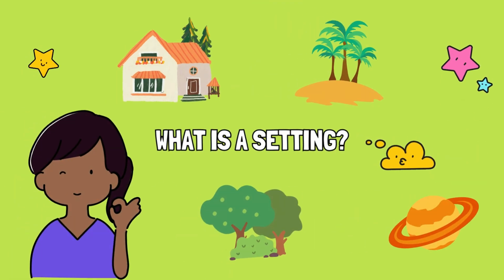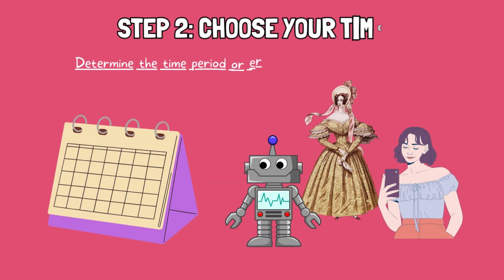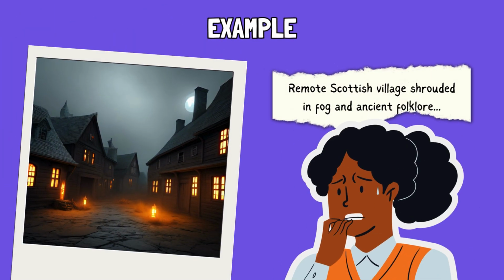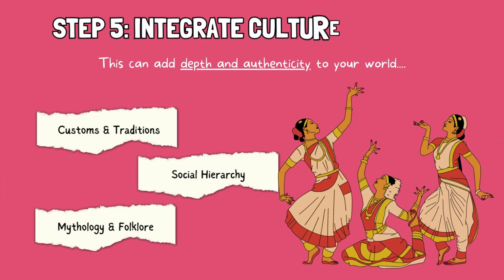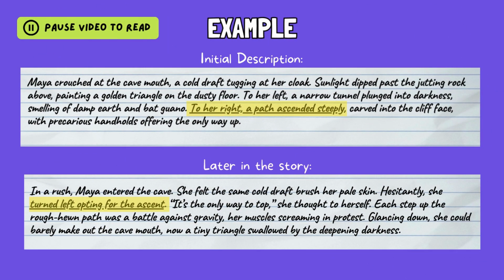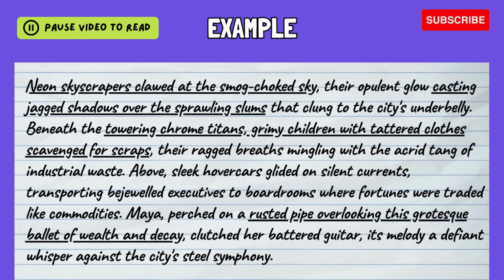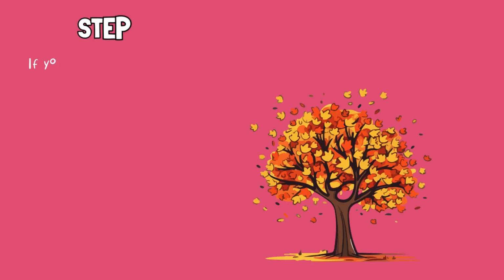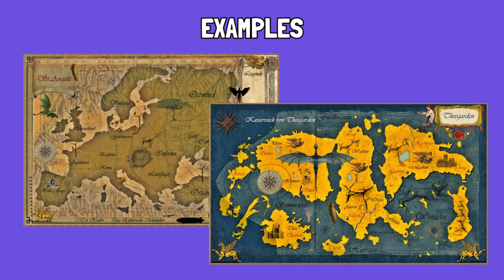How To Write a Setting in 10 Steps With Examples 🏕️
Learn how to write a setting in 10 simple steps with examples to bring your worlds to life. From identifying the time and place to incorporating unique elements that enrich your narrative. Each step is illustrated with examples to guide you through the process of creating the perfect setting for your stories. 🌟✍️

Join us as we explore the complex relationship between characters and their environments, turning your settings into immersive landscapes that captivate readers.

00:00 - Intro
00:14 - What Is A setting
00:44 - Step 1: Define the Core Mood & Theme
01:44 - Step 2: Choose Your Time
02:43 - Step 3: Identify the Place
03:35 - Step 4: Consider the Five Senses
04:24 - Step 5: Integrate Culture & History
05:20 - Step 6: Keep Directions Consistent
06:17 - Step 7: Character Interaction
07:01 - Step 8: Highlight Contrasts
08:00 - Step 9: Keep it Unique
08:58 - Step 10: Show Changes Over Time
09:56 - Bonus Tip: Create a map
10:45 - Summary